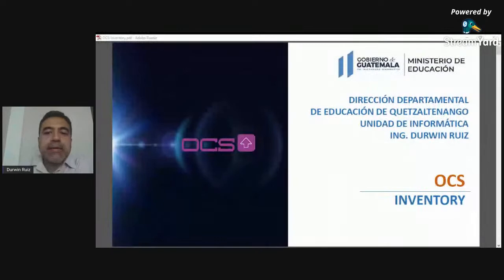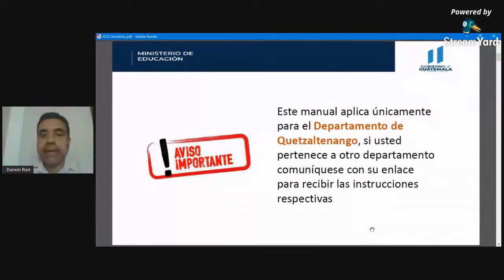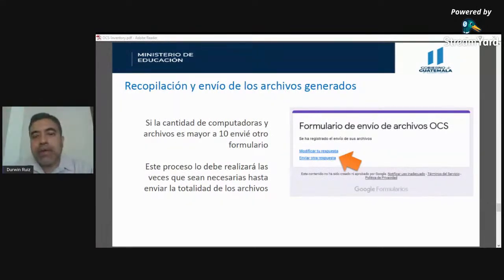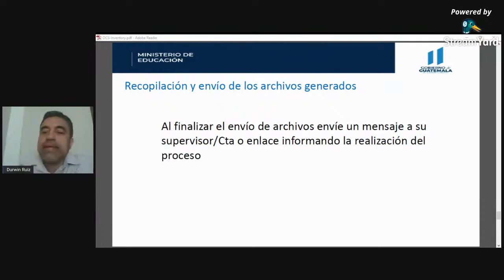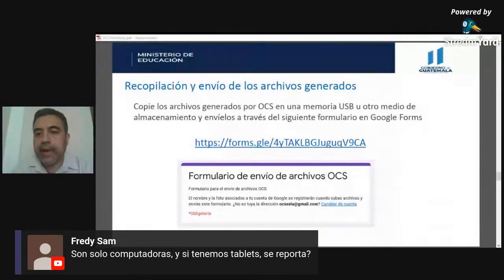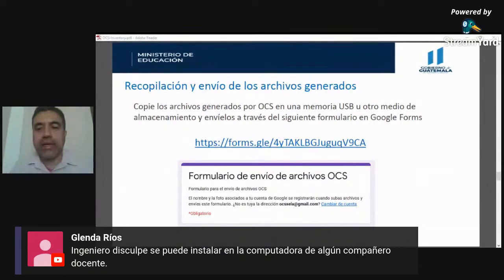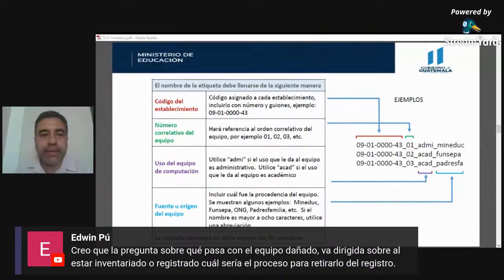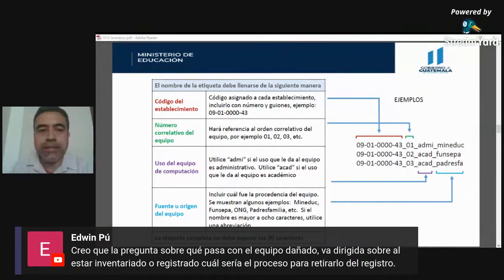Uso de herramienta OCS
Uso de la herramienta OCS para recopilación de datos de Hardware y Software